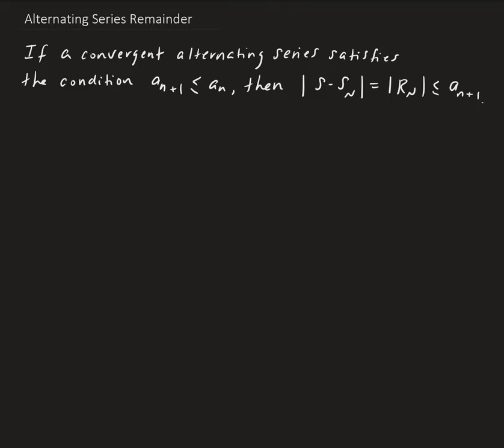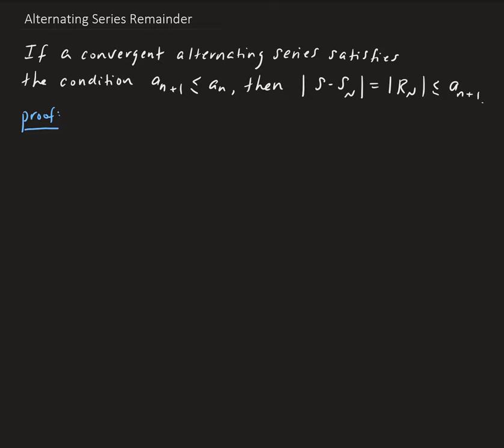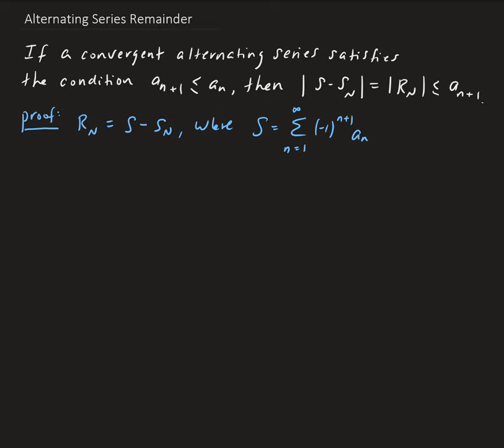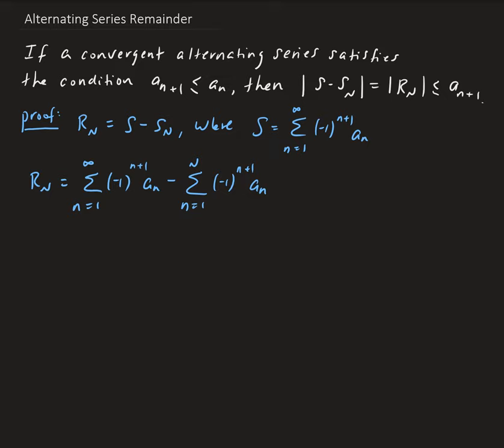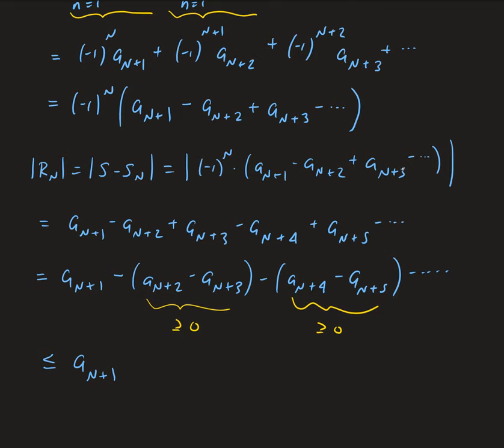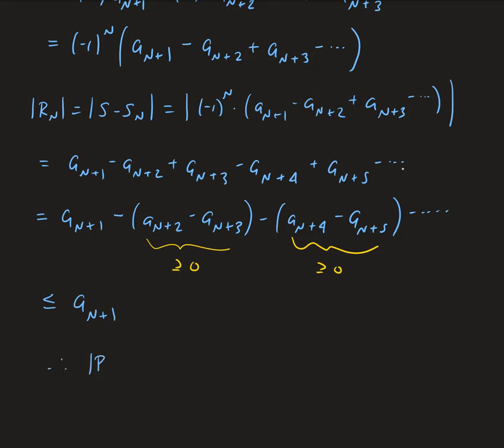Alternating Series Remainder